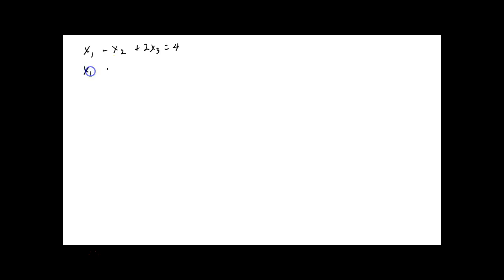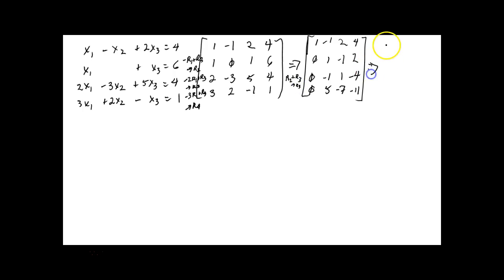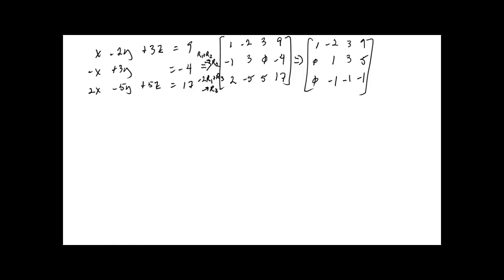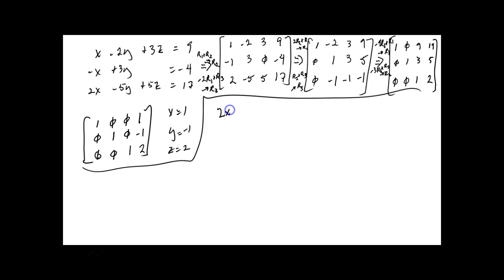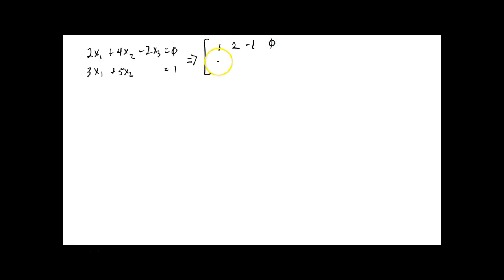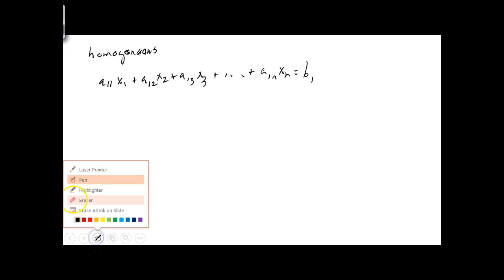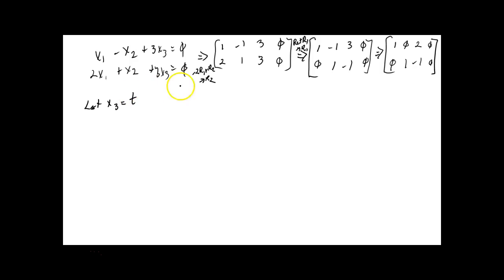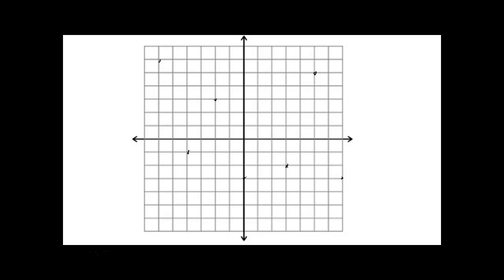MTH237 Sections 1.2-3